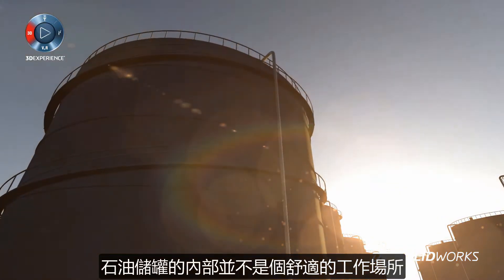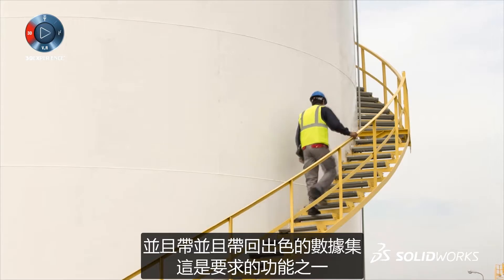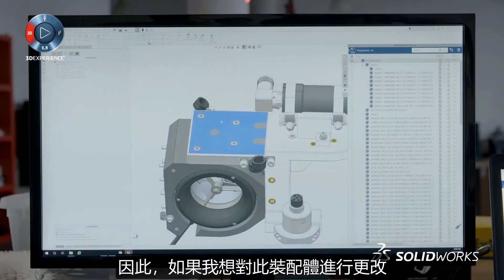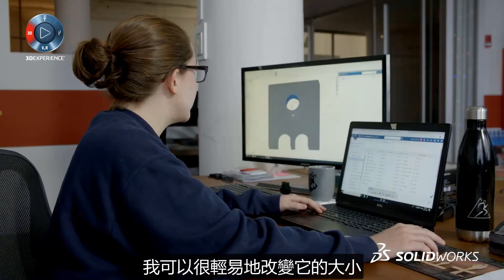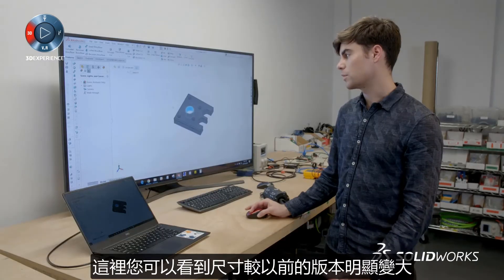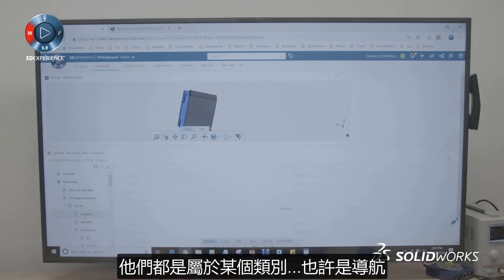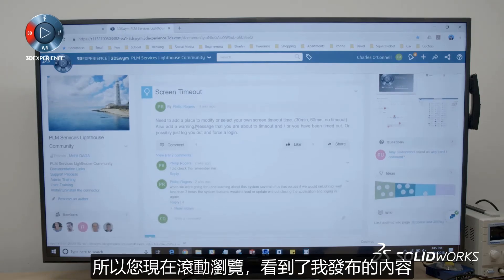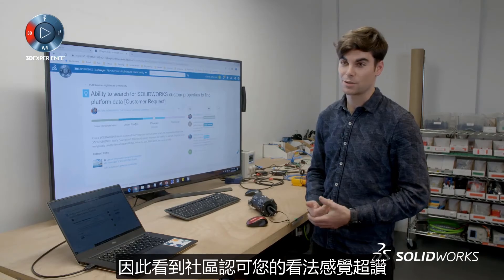Square Robot 如何用SOLIDWORKS加快開發流程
新創企業 Square Robot 據點遍布全球，因此需要一種經濟高效的方法讓各地的工程師能夠協作設計專業機器人，利用這些機器人自主檢查和維修儲油罐。

該團隊最初在SOLIDWORKS 中開發零件、裝配體和工程圖，透過Google Drive 將它們儲存在雲端中，並使用 SOLIDWORKS Pack and Go 功能來處理大型數據集。 但他們很快就遇到了挑戰，使用的工具對 CAD 感知程度不高且缺乏版本控制。

為此，Square Robot 專為採用 SOLIDWORKS 中基於雲端數據和產品生命週期管理工具，利用它們實現跨地點的協作式設計。 觀看影片，瞭解他們如何:

- 將 SOLIDWORKS 資料連接到雲端
- 加快協作開發流程
- 使用改進的版本控制減少錯誤
- 提高團隊協作和工作效率